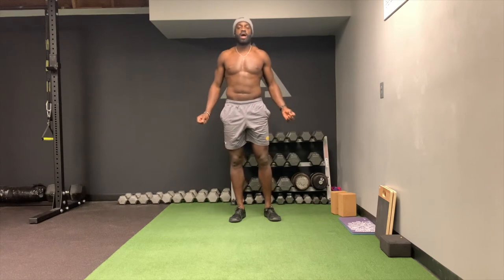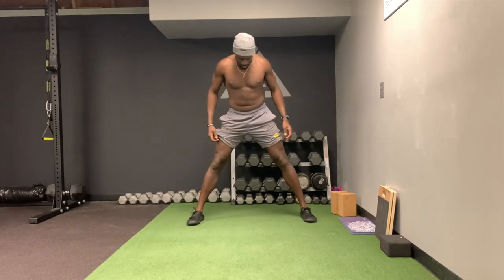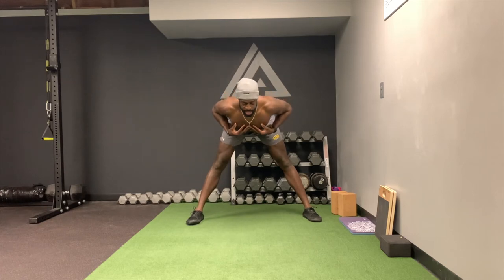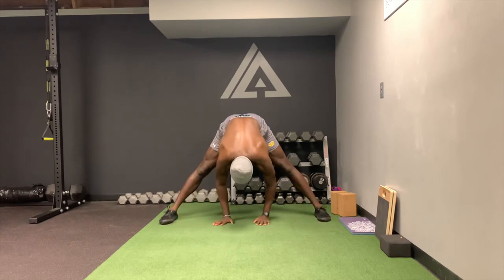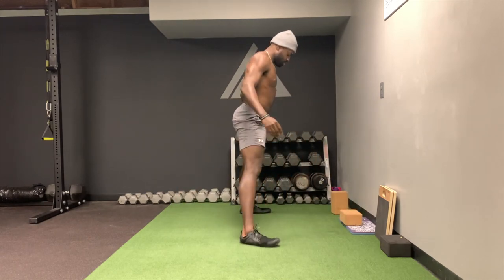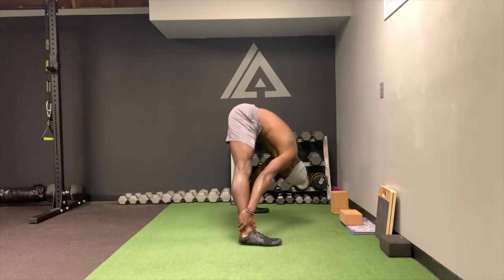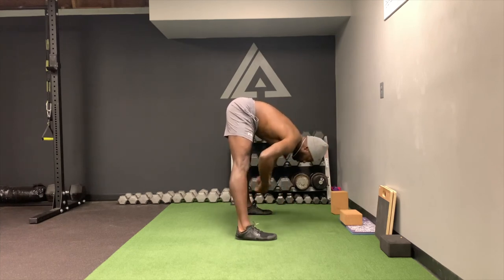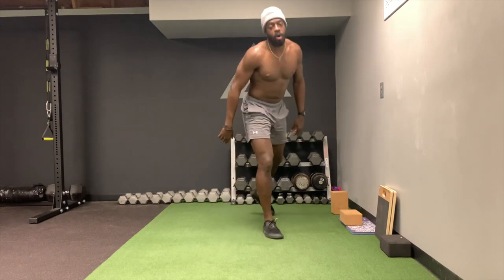Stretch Series: Wide Pike | improveathletics.com